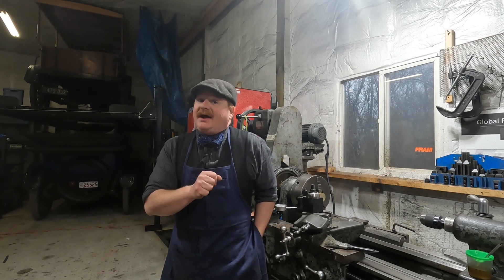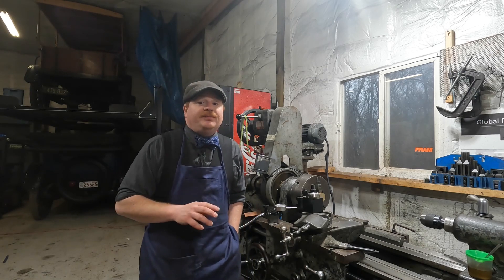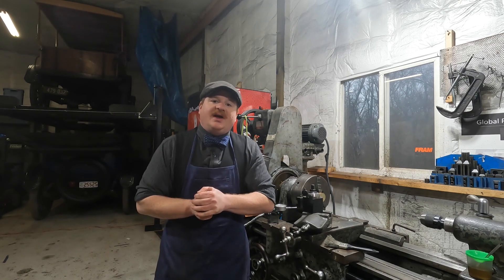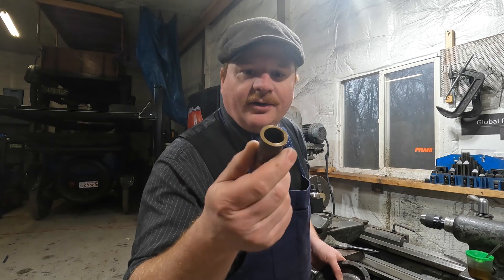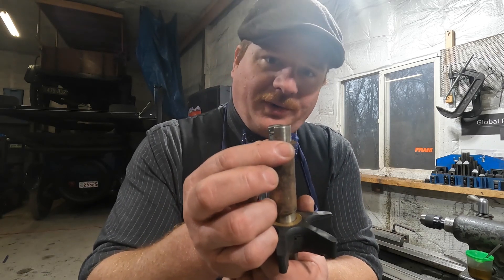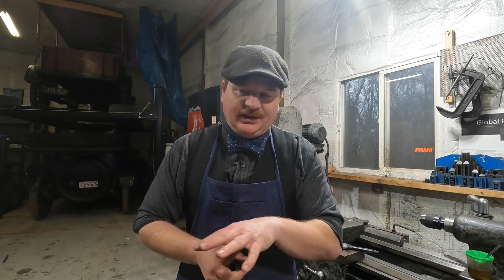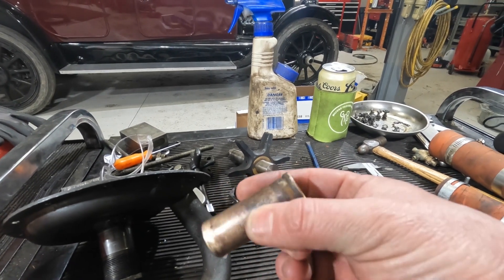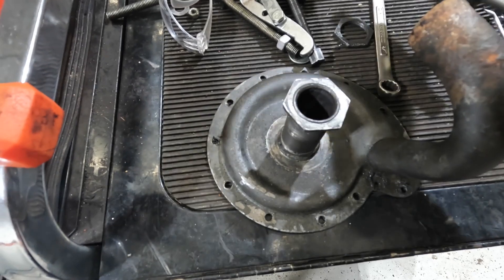1914 Studebaker SC-4 - Water Pump Bushing Machining (Part 1)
We dig into machining a new bushing for the 1914 Studebaker SC-4 Water Pump using my equally vintage 1911 Hendey Cone-head 6 x 16 Lathe. We learn a little bit of history of the lathe and the company, including a fascinating connection between the machine and my car and put my machining skills to work!